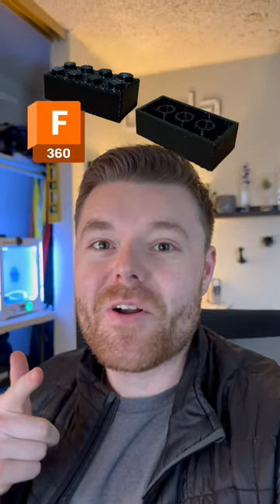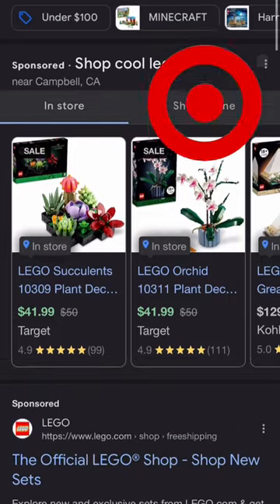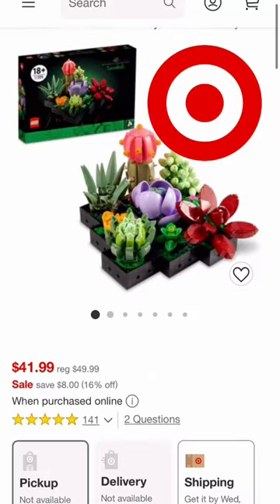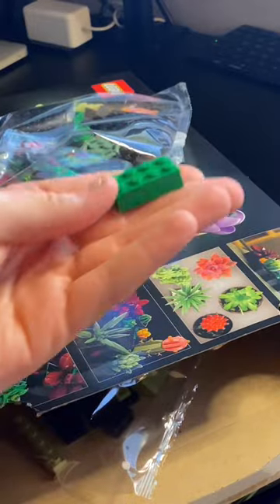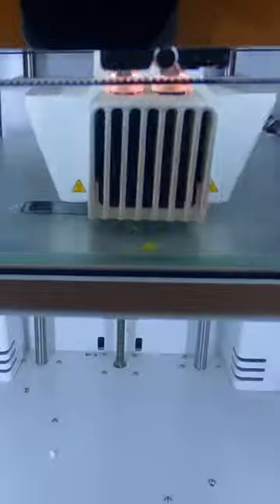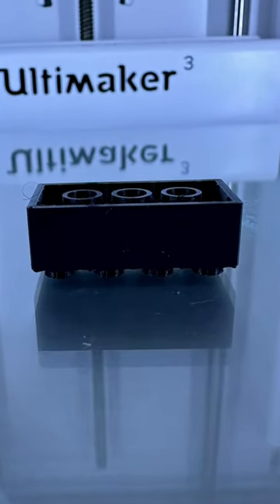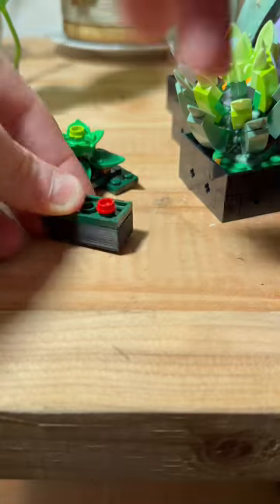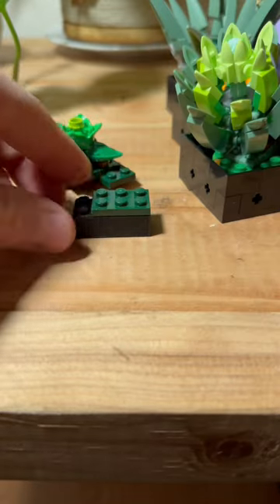I made my own Lego brick using a 3D Printer & CAD!